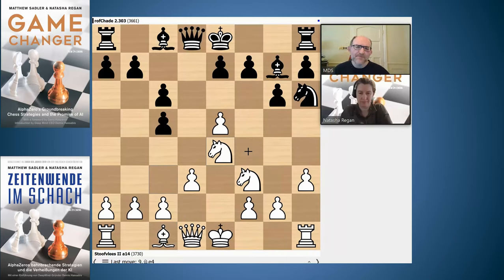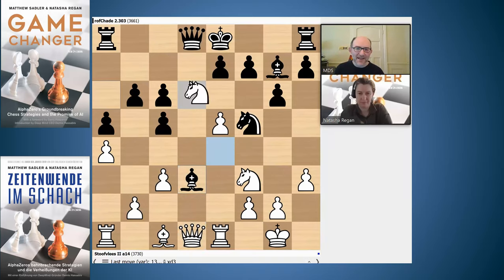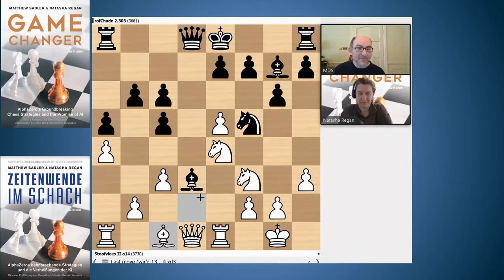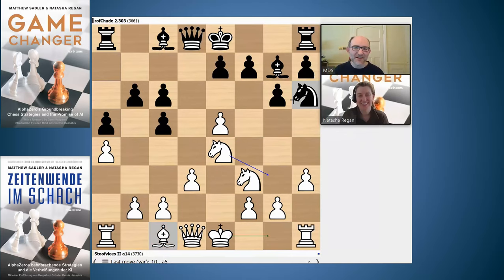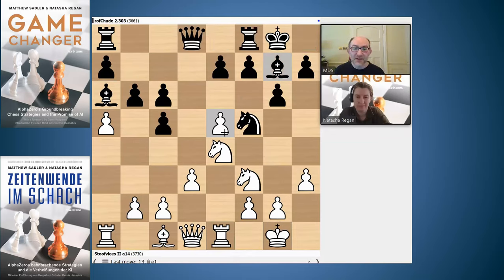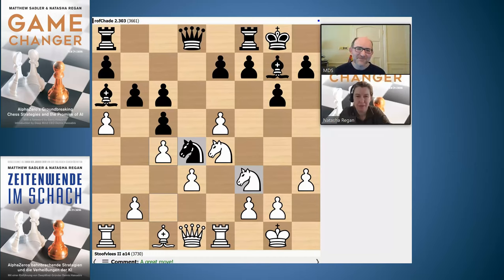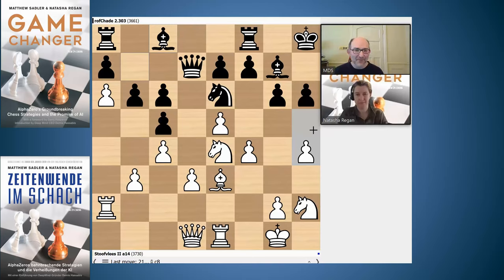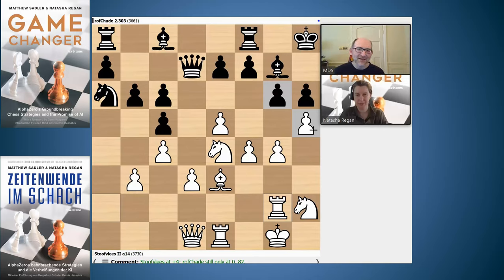Chess giants #22. Rossolimo Sicilian positional masterclass from Stoofvlees! TCEC Season 18 DivP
GM Matthew Sadler and WIM Natasha Regan follow the Top Chess Engine Championship (TCEC) as Season 18 unfolds. 8 superhuman-strength chess engines (5 traditional engines - such as Stockfish - and 3 neural net engines - such as Leela Zero) battle for qualification to the 100-game Superfinal match.
This game follows current Season 18 DivP leader Stoofvlees defeating tail-ender rofChade in a model positional game in the Rossolimo Sicilian (3.Bb5 Sicilian). In a complex middlegame, Stoofvlees combines a queenside march of the rook's pawn - sacrificing the pawn to gain time in a manner reminiscent of AlphaZero - with a steady but powerful build-up of forces on the kingside. rofChade gives up a piece to stem the tide and exchange queens, but the result is never in doubt.